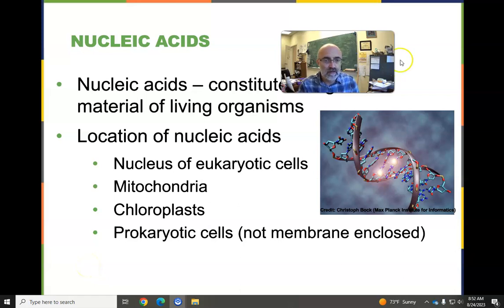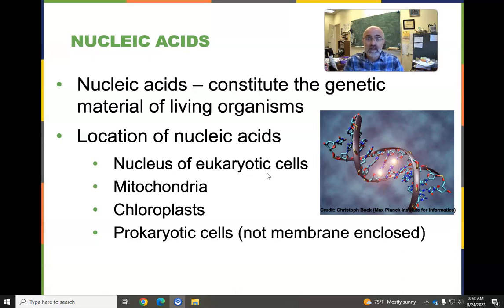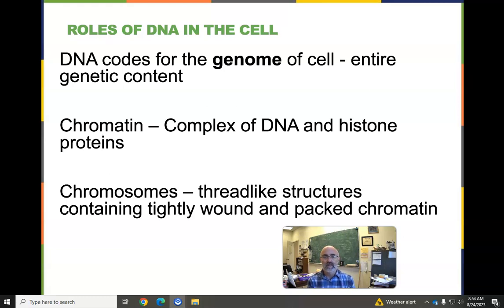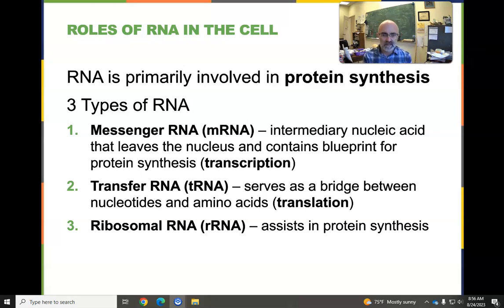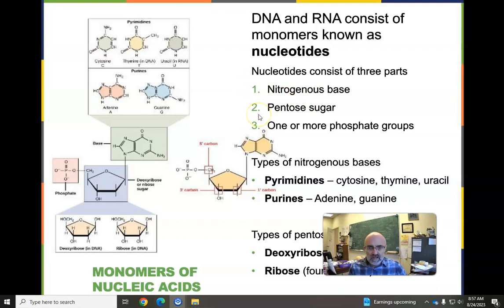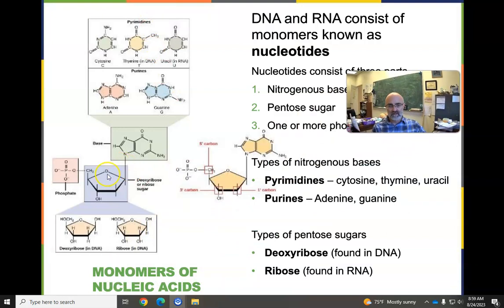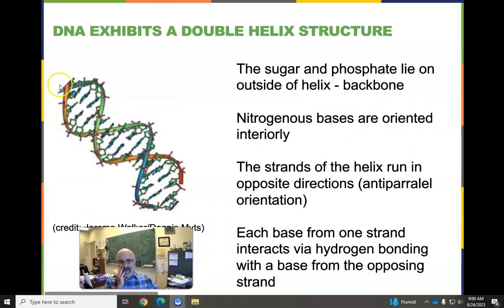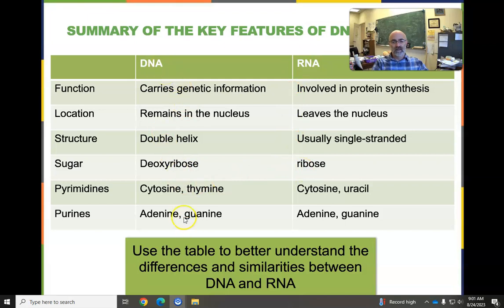Chatper 3. Macromolecules: Nucleic Acids